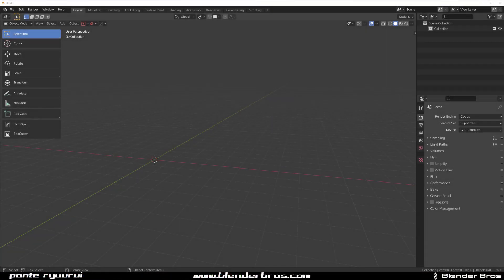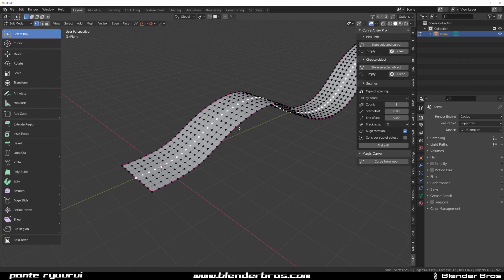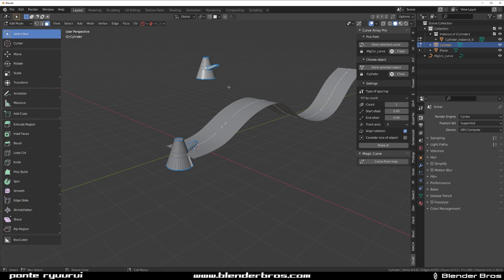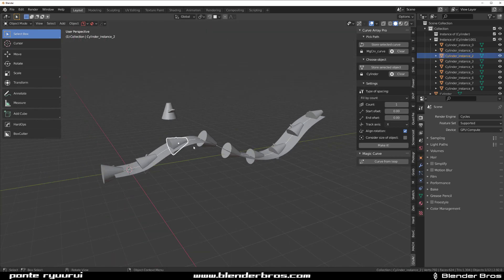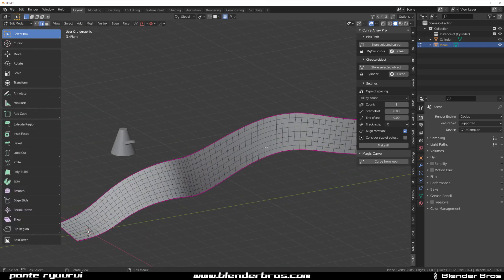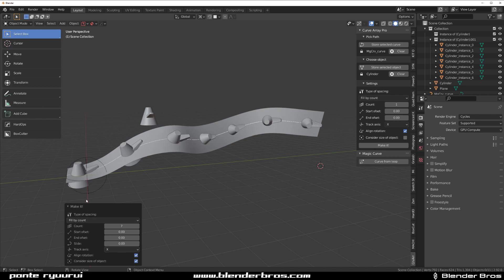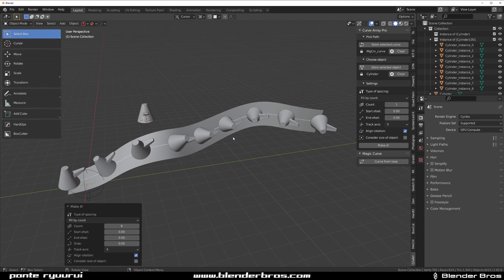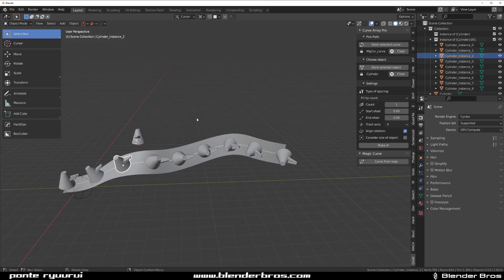Curves anything, even your mom! MAGIC CURVE addon for Blender